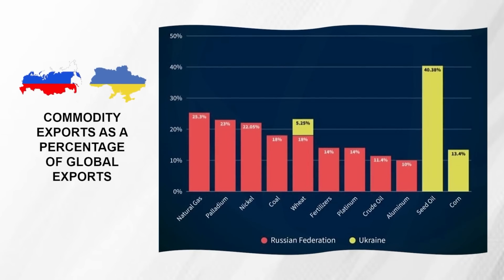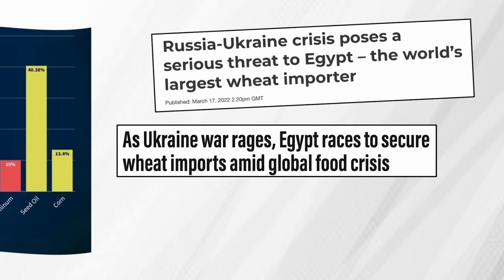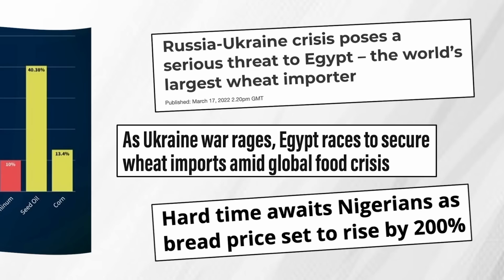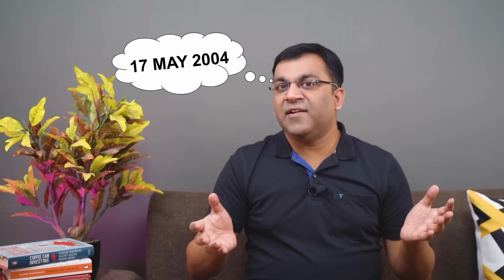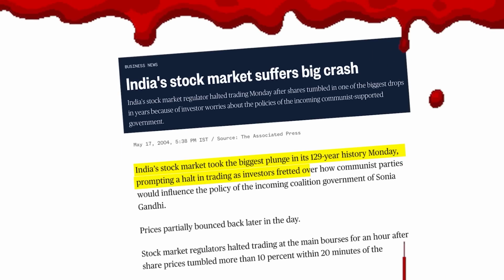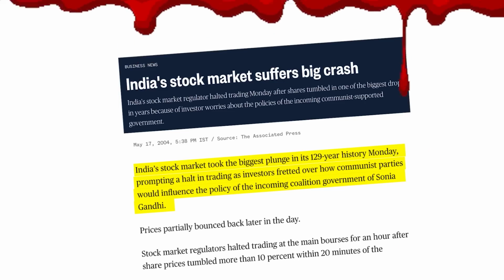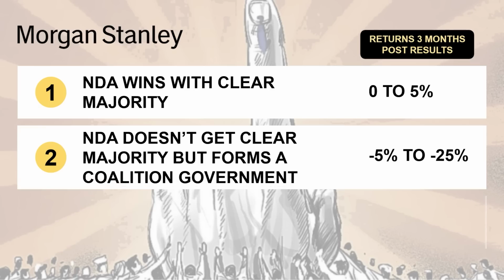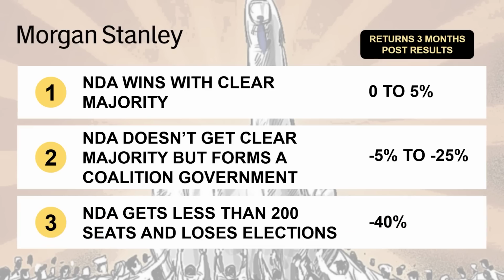Impact of Wars, Elections, Oil Prices etc. on the Indian Stock Market & How to Take Advantage of it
🤝 Download the PowerUp Money app to select mutual funds intelligently & review your portfolio in minutes

🤝 Join Stockscans for powerful stock analysis, smart market scans & real-time insights

In this video, we shall explore how external factors, with data-backed insights, affect our investments and decipher who the real winners and losers are. From wars and conflicts to the price of oil, elections, inflation, and currency exchange rates, we'll analyze various scenarios, uncover their impact on your portfolio, and discuss actionable strategies

👉 Video Chapters:
00:00 How Much Money Do You Need to Retire
01:10 Wars and Conflicts
03:59 Price of Oil and Impact on Stock Market
06:11 Elections & the Indian Stock Market
08:22 Inflation and Stock Markets
10:23 Currency Exchange Rate
12:04 Shankar's Viewpoint

Additional Readings/Resources
‣ The Sum of all Fears by Tom Clancy (book link)